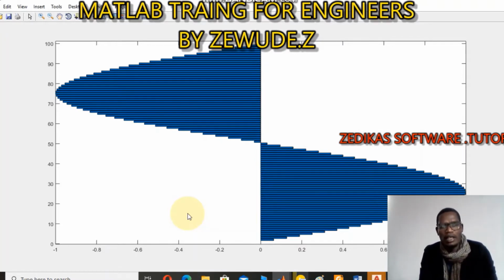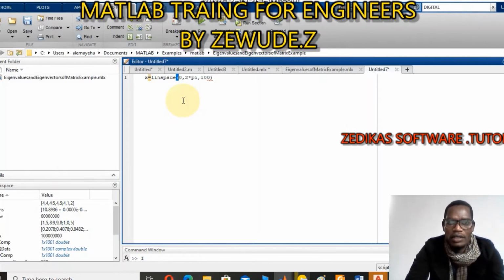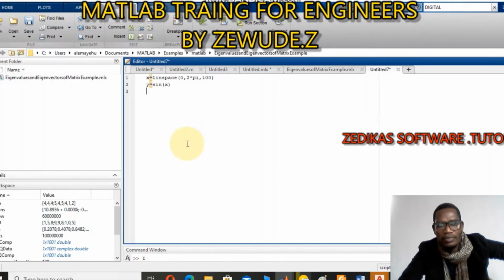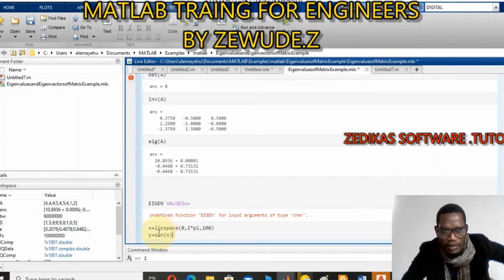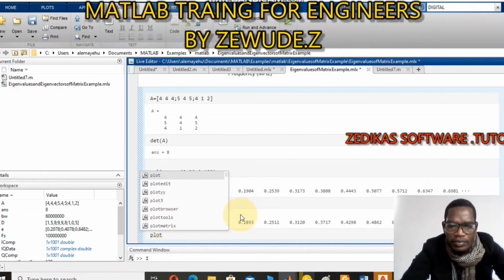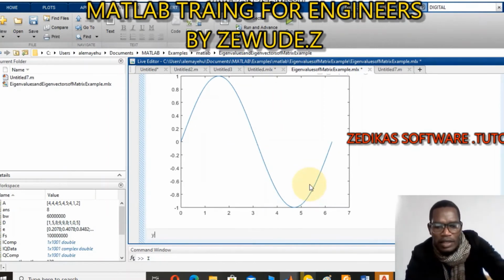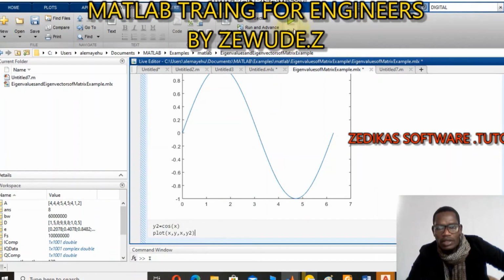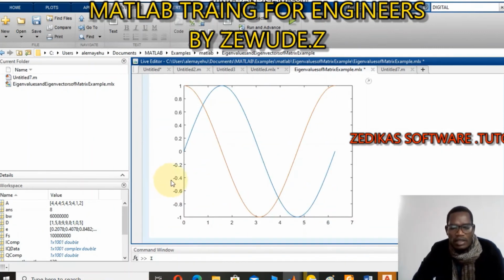2D graph pichart in MATLAB #2021 ||TRAINING for engineering class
this the way to write an algorithm in matlab software to see the effect in graph for the different function